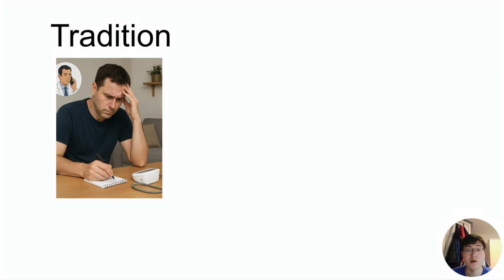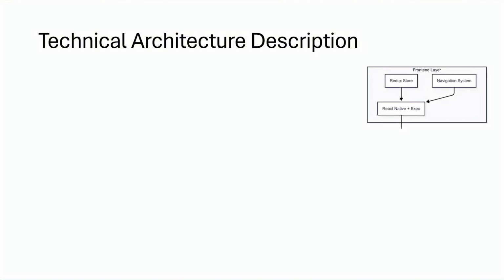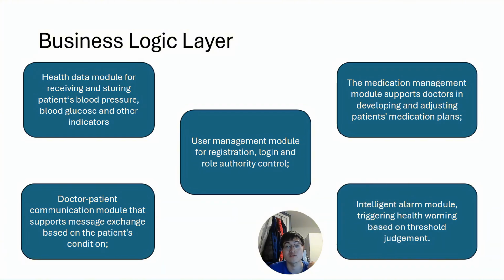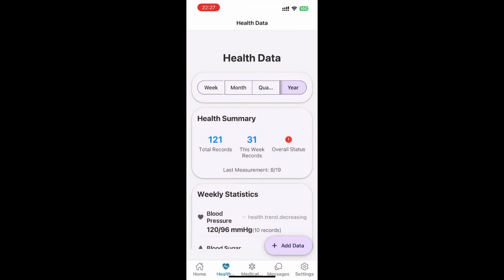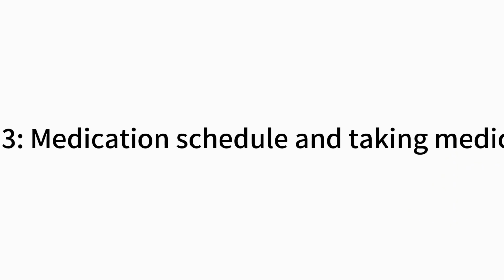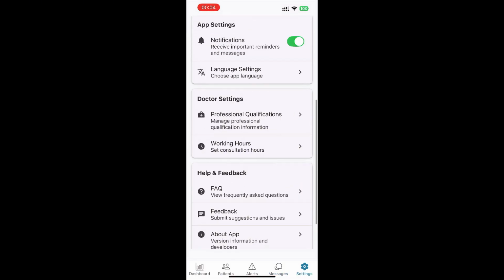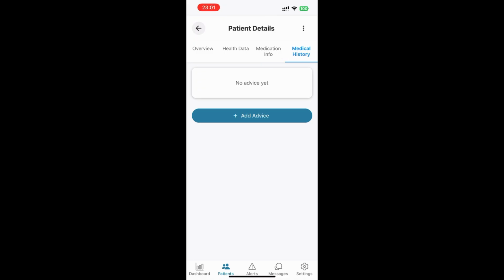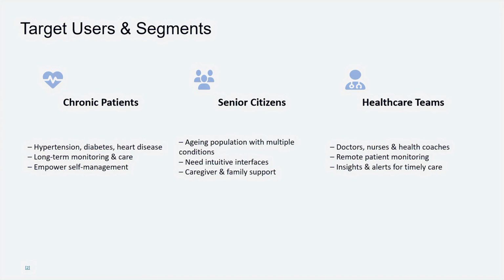Chronic Disease Management System app